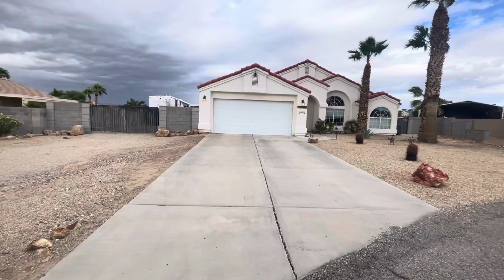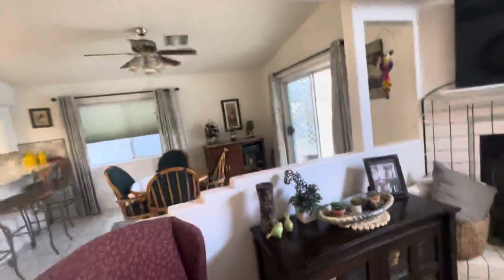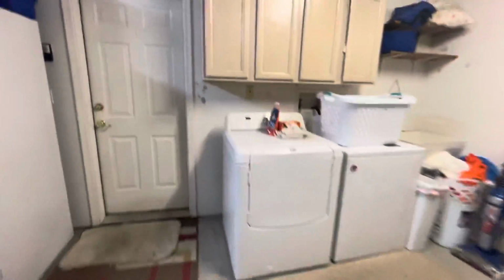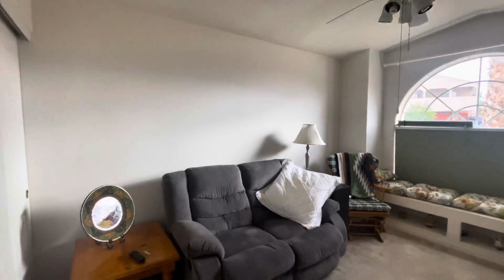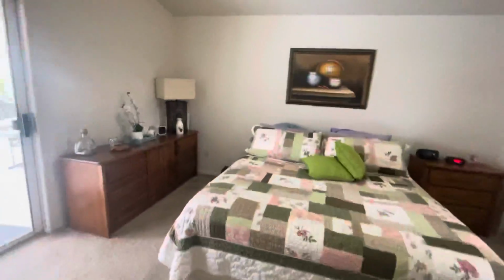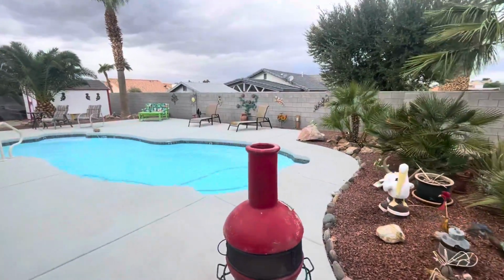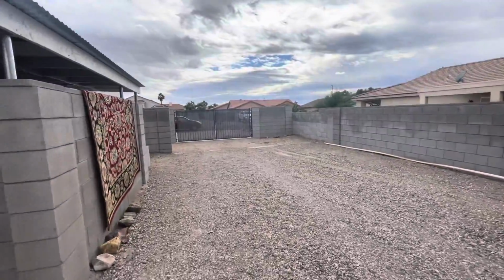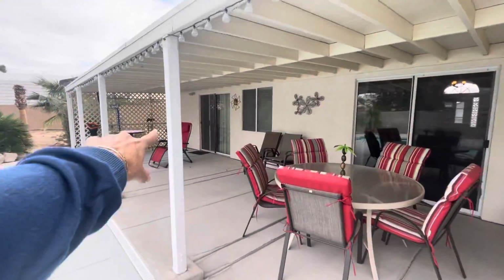2015 E Mountain View Cove